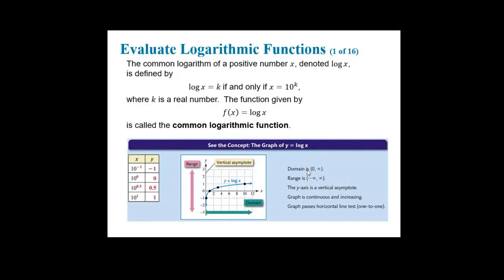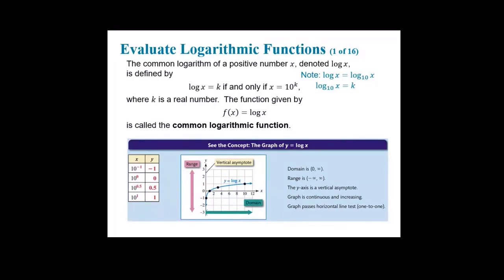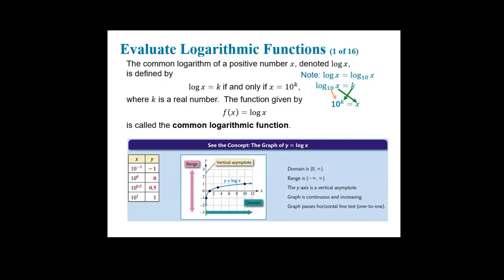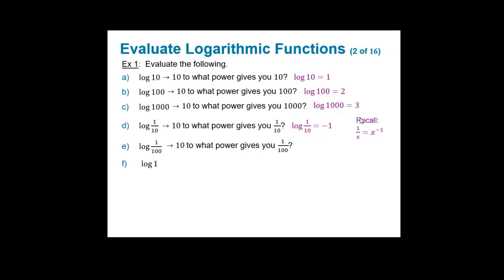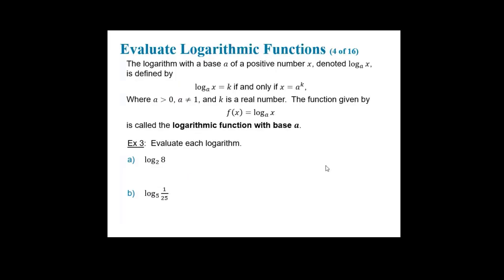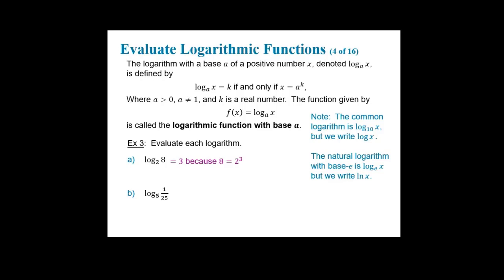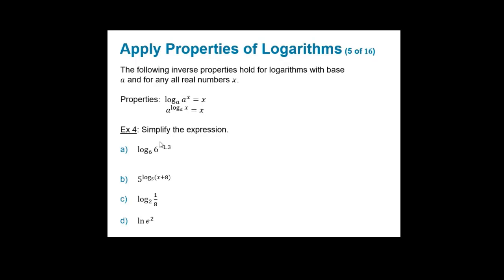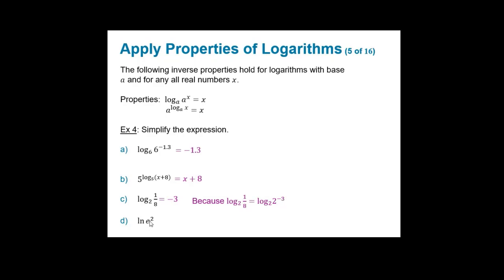MATH 1314 section 5.4 Ex 1 - 4